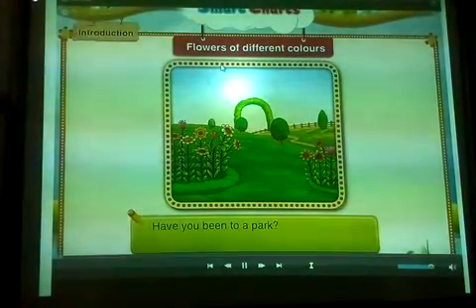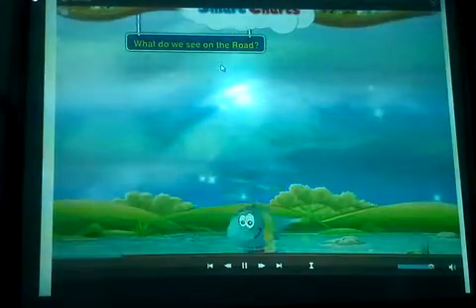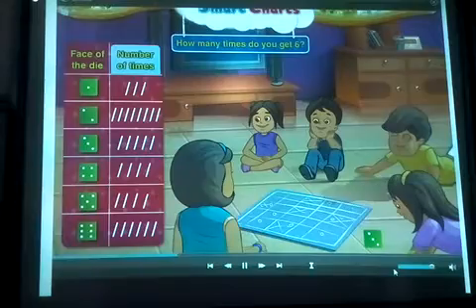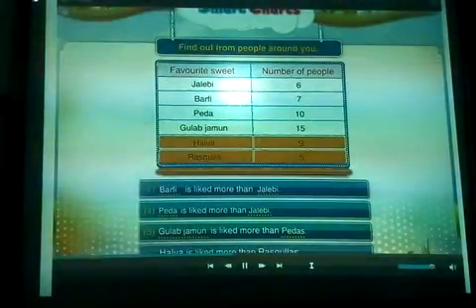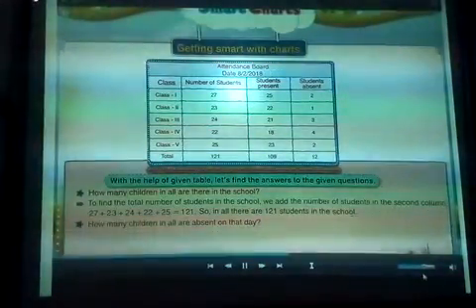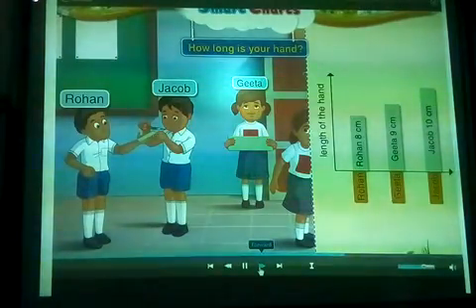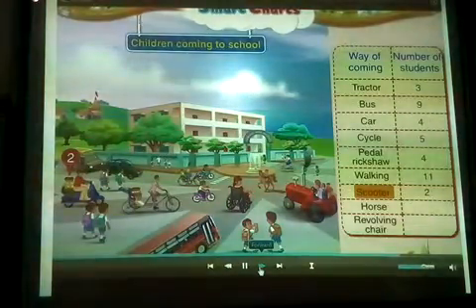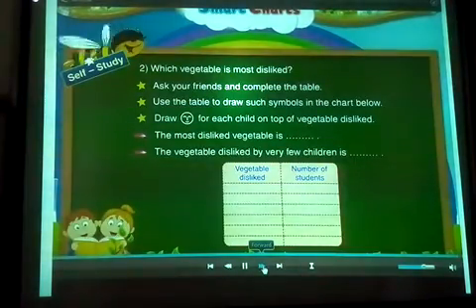ENG MED STD 3 SUB MATHS CH 13 P 1